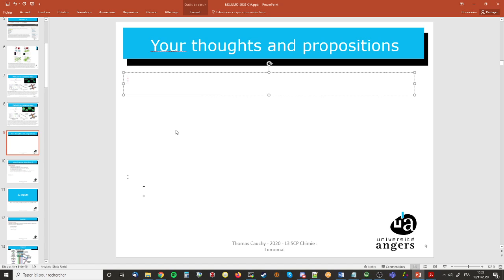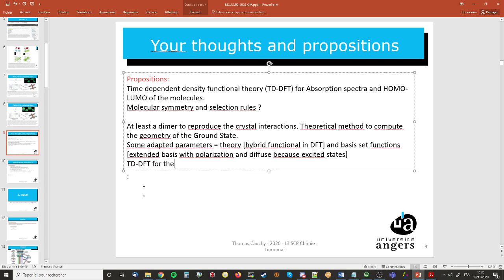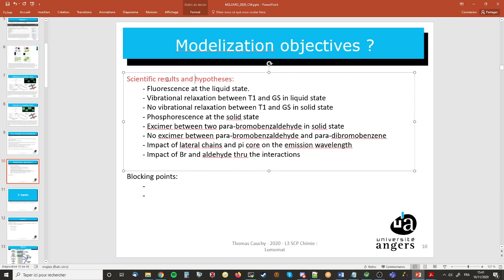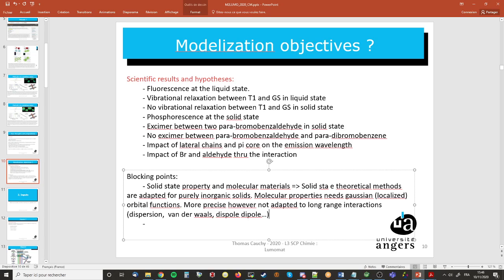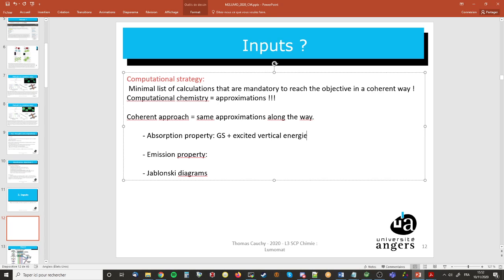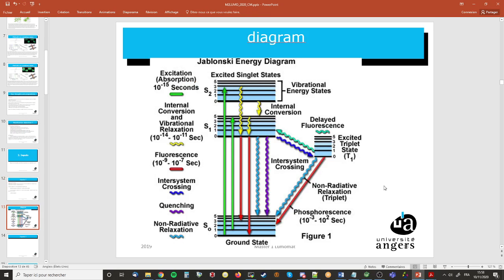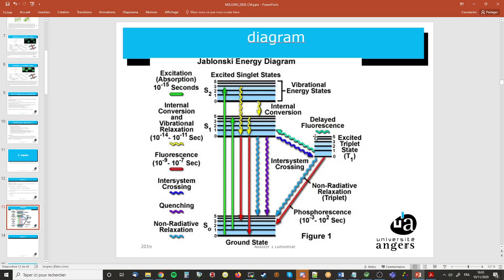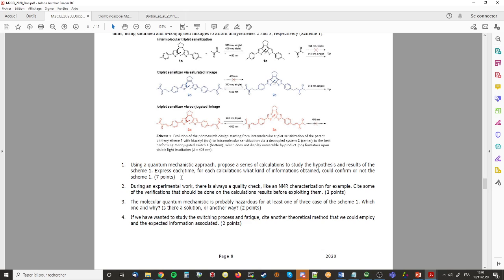M2 Lumomat Modelization 2 ComputationalStrategy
Lumomat Master 2 Class of Molecular Modelization and theoretical spectroscopy.
Recording of the second part of the online classes of 11/10/2020.

After a roundtable of group discussions, let's make a computational strategy in order to check the experimental results of a groundbreaking article concerning OLEDs.